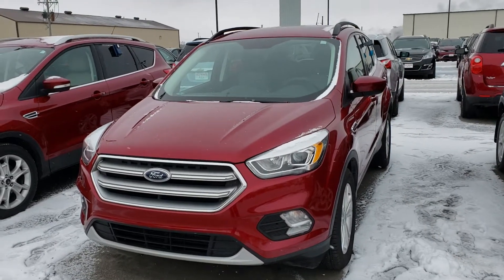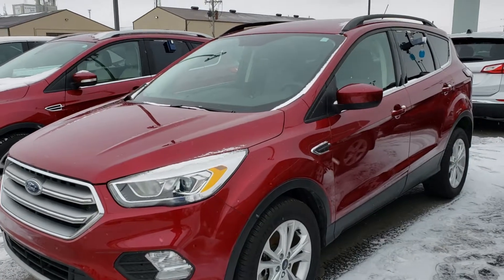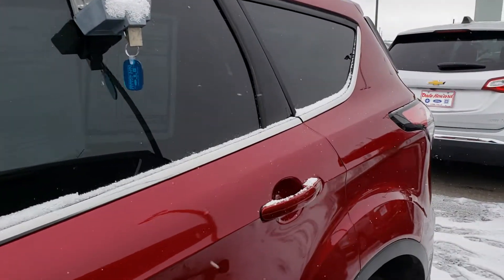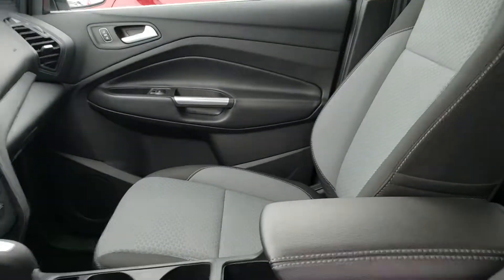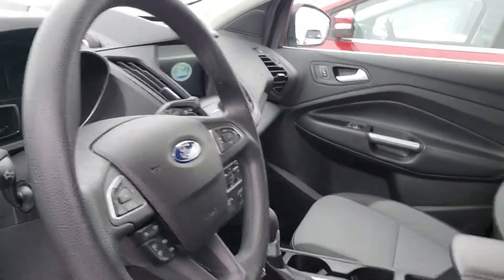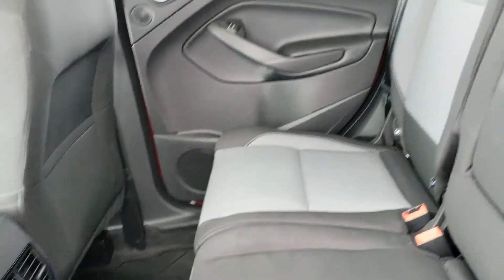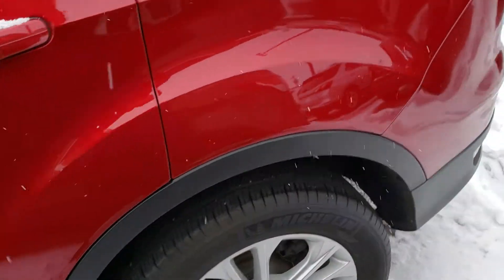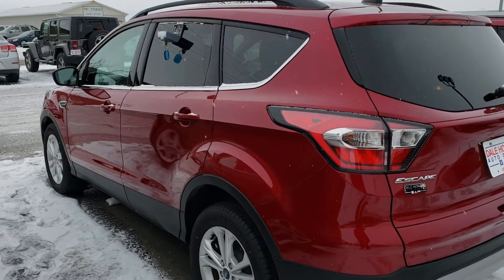2017 Ford Escape SE ruby red at Dale Howard Auto Center in Iowa Falls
Quick look at this great little SUV.